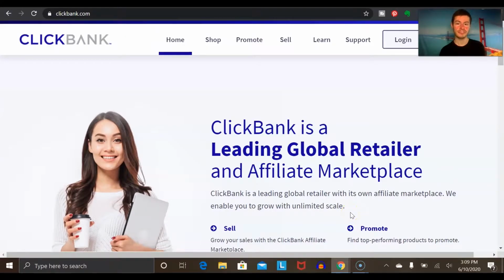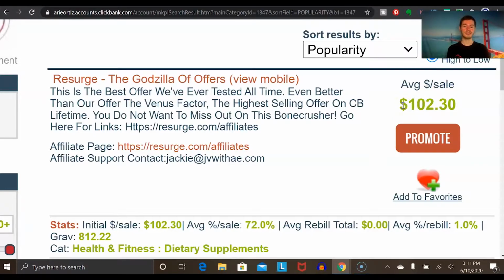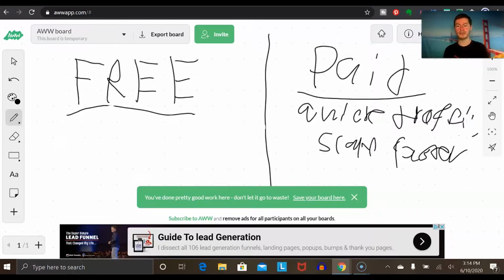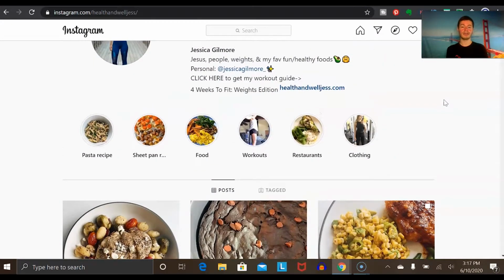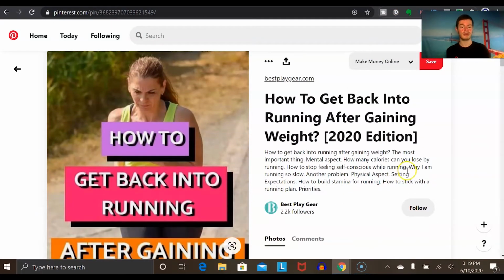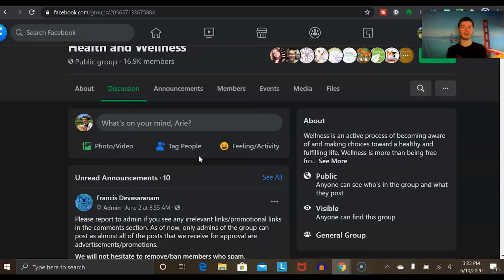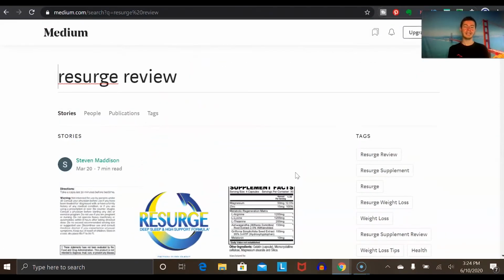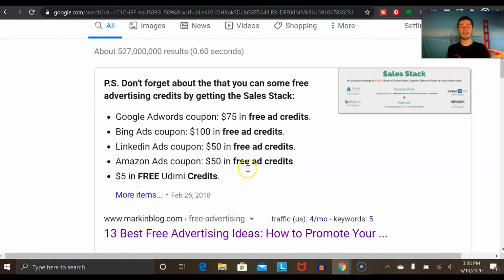How To Make Money on Clickbank for Free (Clickbank For Beginners 2020)